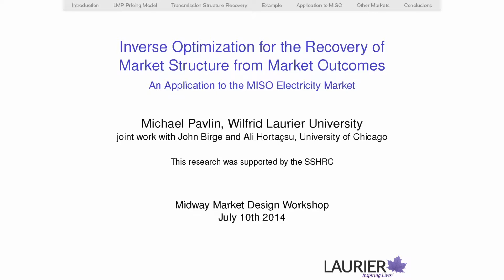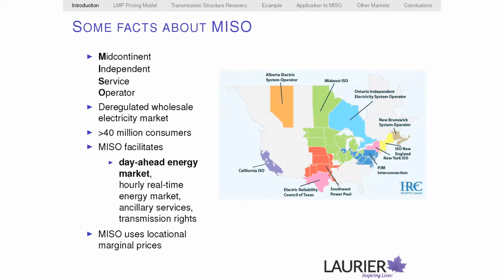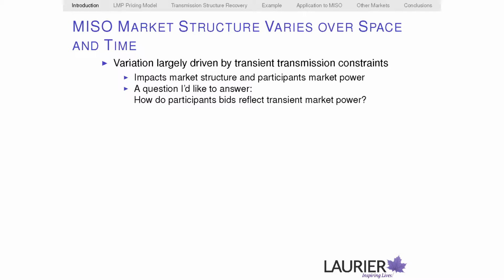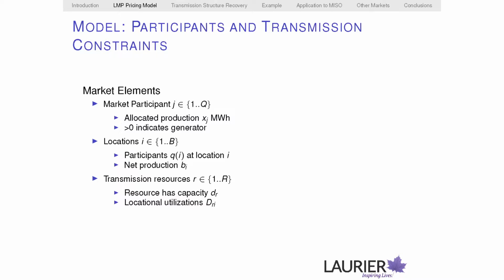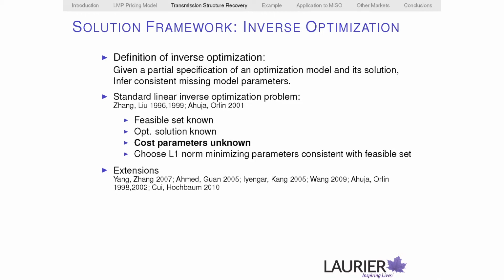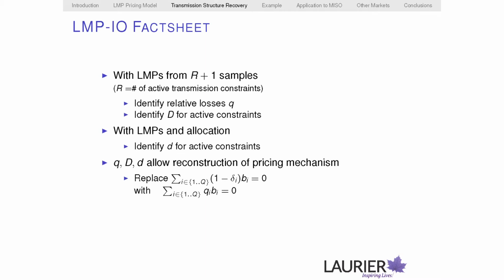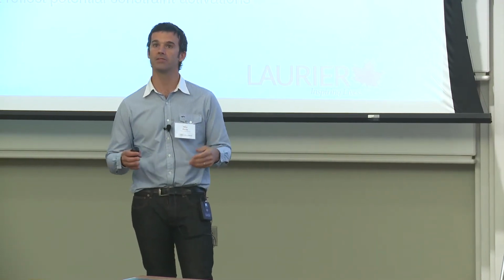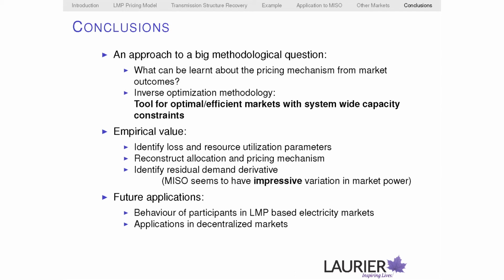Inverse Optimization for the Recovery of Market Structure from Market Outcomes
Michael Pavlin proposes a methodology for using inverse optimization to reconstruct the pricing mechanism and distribution of market power using location prices in commodity markets. Pavlin applies his method to the Midcontinent Independent Service Operator (MISO) electricity market.